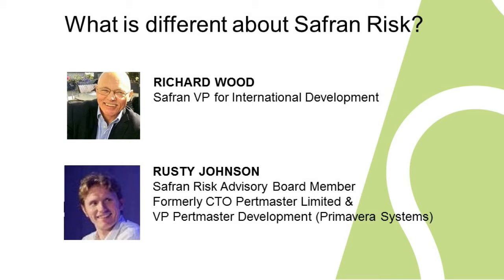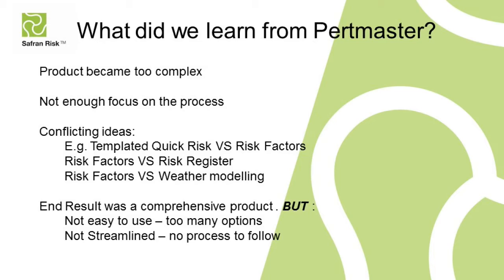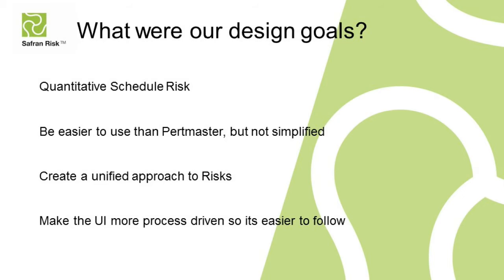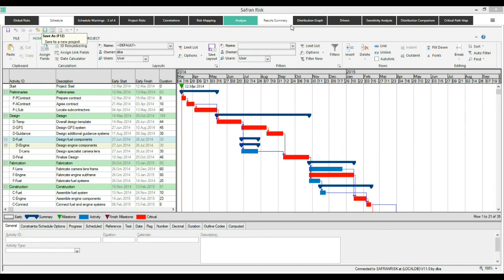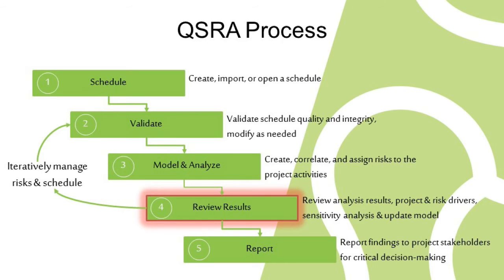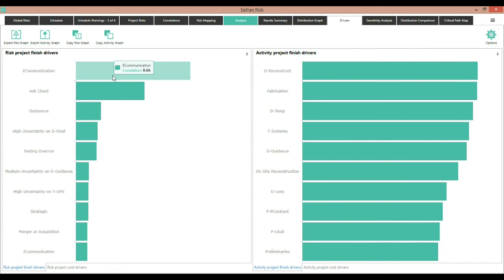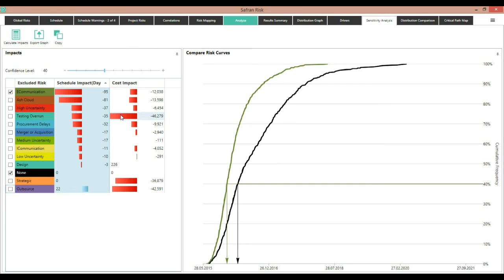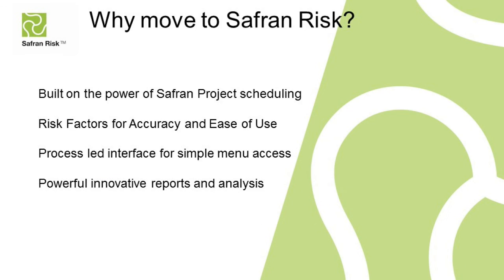Why move from Pertmaster to Safran Risk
As the designer of both Pertmaster and Safran Risk, Rusty explains what the team learned and how these lessons have helped improve Safran Risk over its predecessor.